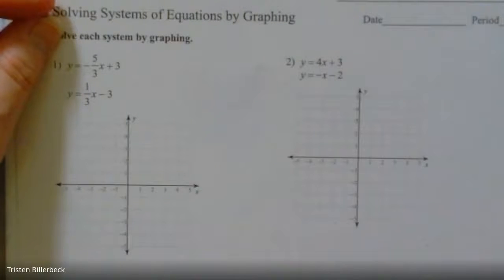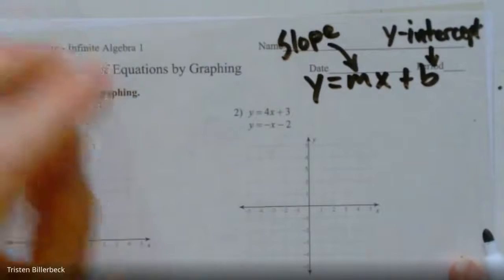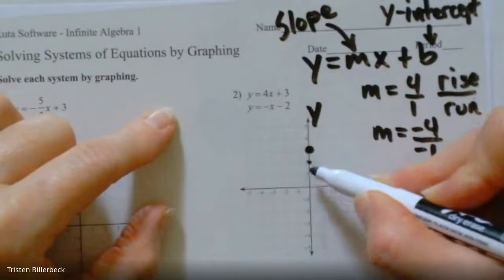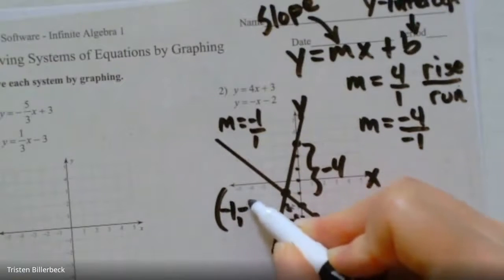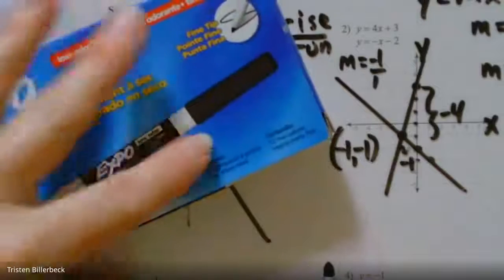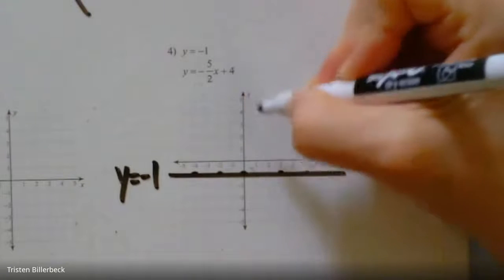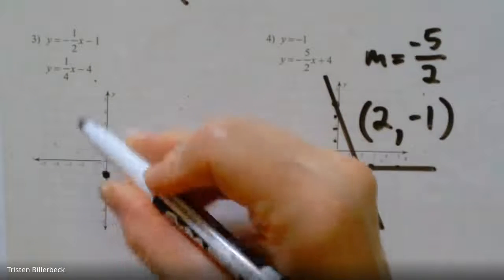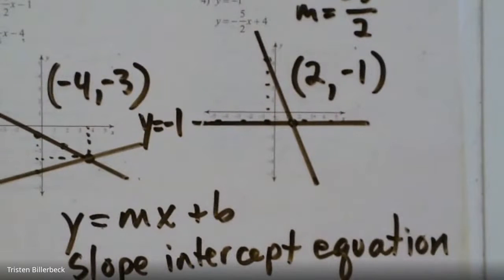Singapore Math 8-2.2 Addendum Using Slope Intercept Form to Solve Linear Systems Using Graphing